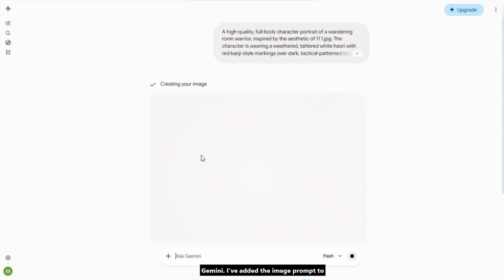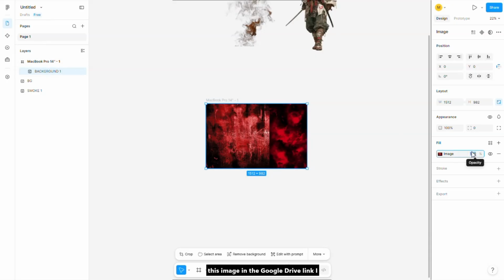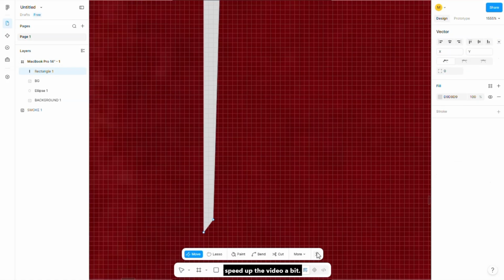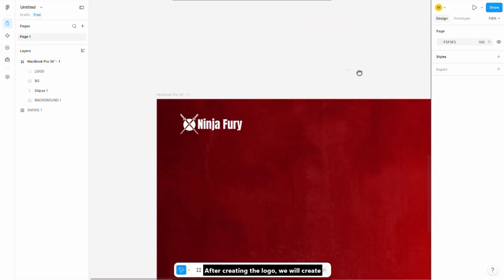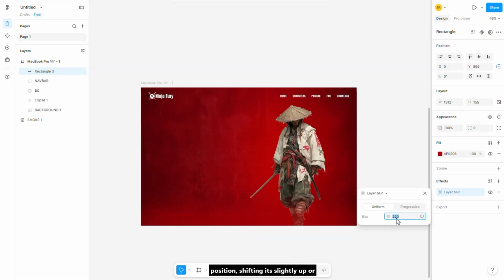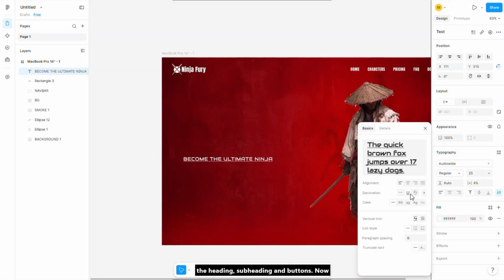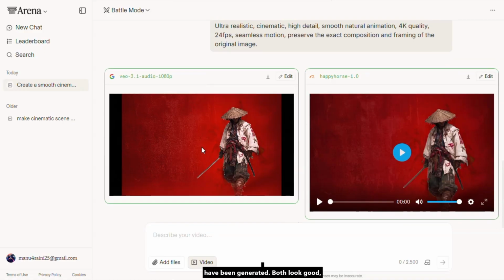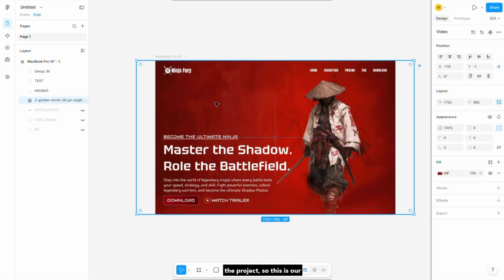I Built an Animated Website in Figma Using ONLY AI (Full Tutorial)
In this video, I show you the complete workflow to turn AI-generated images into a fully animated website design inside Figma — no coding, no complicated tools, just AI + Figma.

You'll learn:
✅ How to generate AI images for web design
✅ How to bring them into Figma and structure your layout
✅ How to add smooth animations and interactions
✅ The exact AI + Figma workflow I use for every project

This is perfect for UI/UX designers, no-code creators, and anyone who wants to build modern, animated websites faster using AI tools.